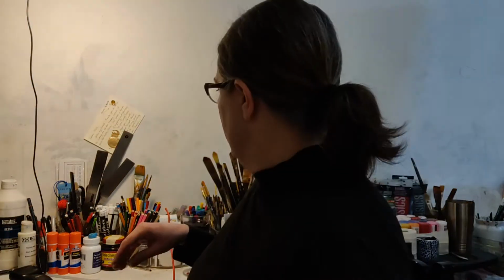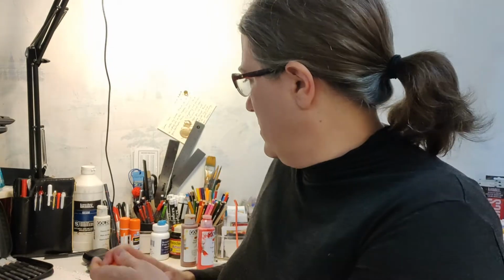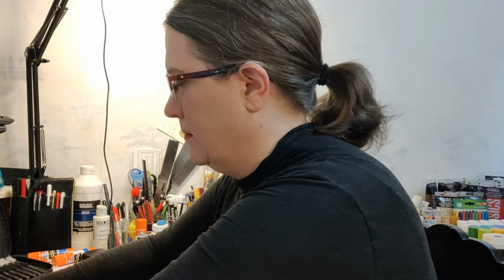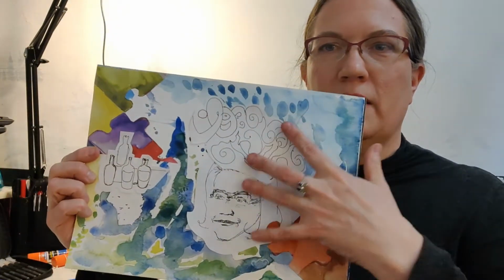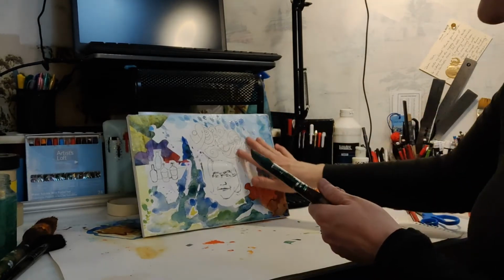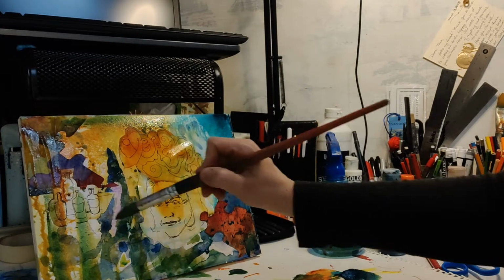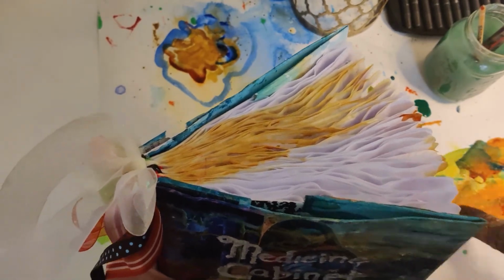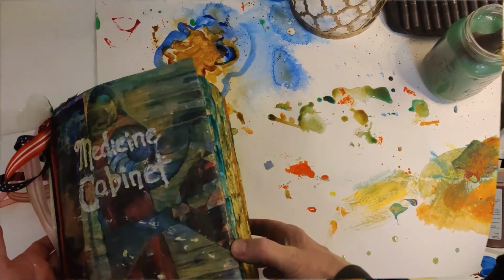COM Open Studio: Collaging, Expanding, Glazing and Gilding (Medicine Cabinet Week 1 Interstitial)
The first Council of Muses Open Studio session may have happened last week, but the work continues between sessions. Watch this video for a demonstration of FOUR techniques I used to complete my "Medicine Cabinet" Cosmic Smashbook!